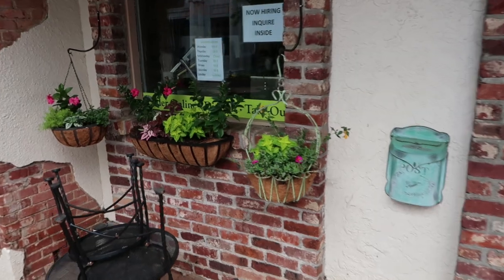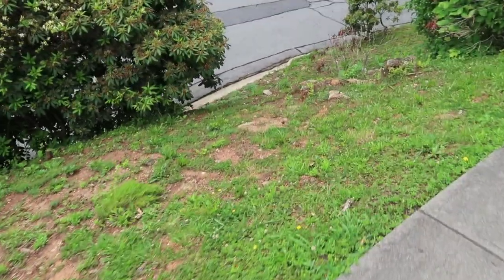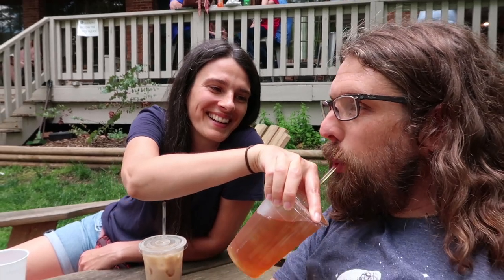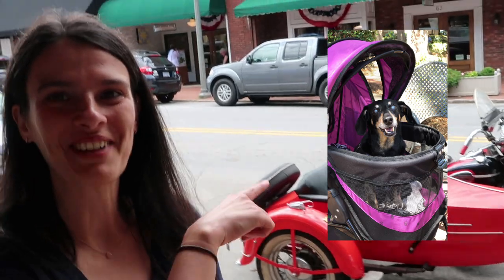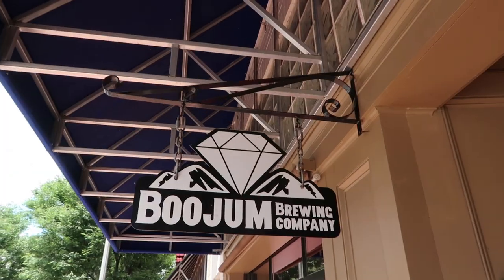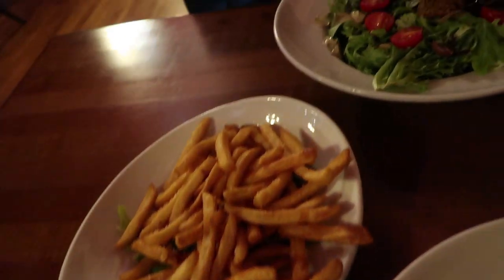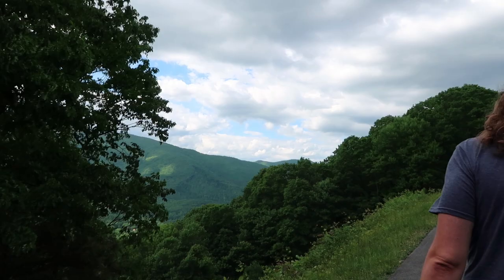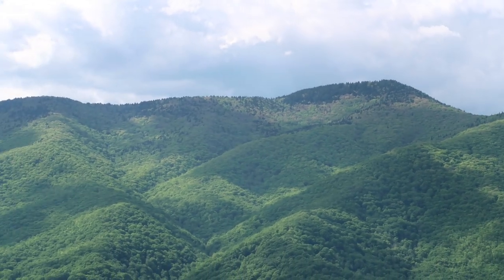Fun Visit to Waynesville, NC | Gateway to the Smokies | Asheville NC day trip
Join Kurt and Sara as we go on a day trip from Asheville, NC to the cute mountain town of Waynesville, NC! Waynesville sits between the Blue Ridge Mountains and the Great Smoky Mountains, and is an easy drive from Asheville, NC, Hendersonville, NC, Greenville, SC, Brevard, NC, and Black Mountain, NC. It is right at the base of Smoky Mountains National Park near Gatlinburg, TN.  Have fun with us as we go to a really unique coffee shop on the river, Panacea, explore the cute town, have lunch at Boojum Brewery Taproom, and finally visit a beautiful overlook on the Blue Ridge Parkway just a few minutes down the road that features beautiful views of the mountains. Get a great idea of what it would look like if you take a vacation or visit with your RV in Waynesville, NC! Stay Positive!!

Locations:
Panacea Coffee House, Cafe, and Roastery, 66 Commerce Street
Boojum  Brewery Taproom, 50 N Main Street
Standing Rock Overlook on the Blue Ridge Parkway, Milepost 441.4, Elevation 3,915 ft.